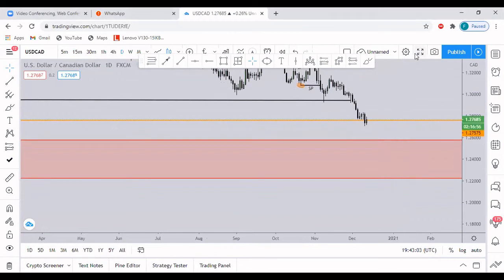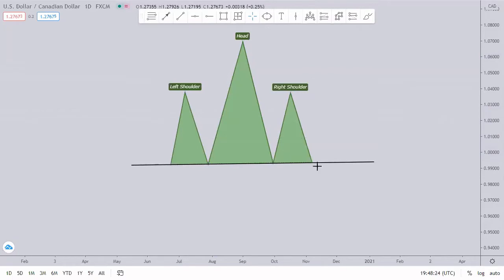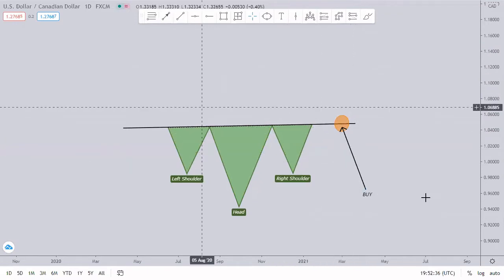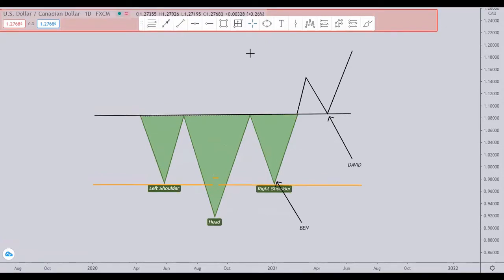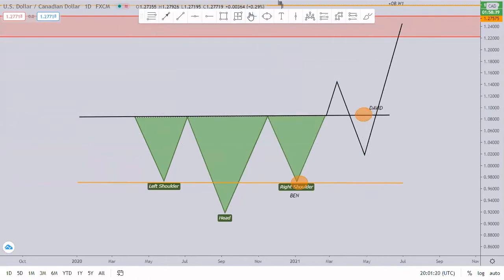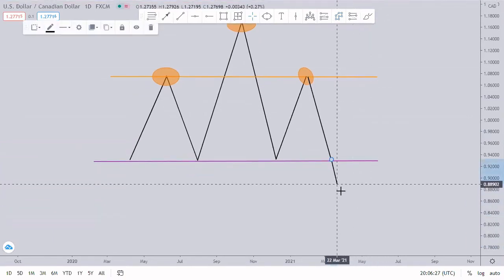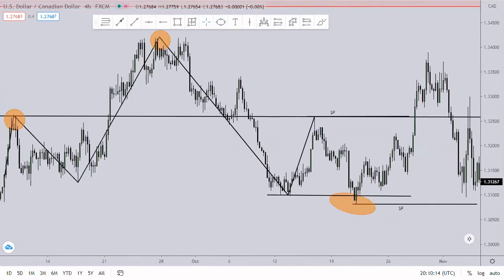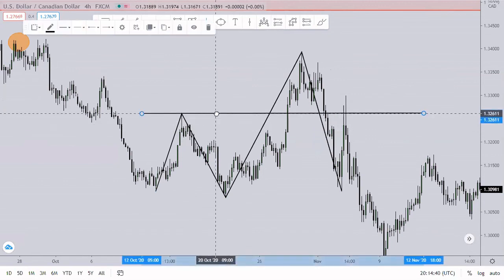Trading using Quasimodo Strategy || Winning Tip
Learn and Trade like Banks. This video is produced by One love trading.